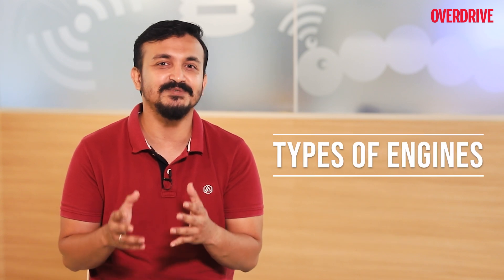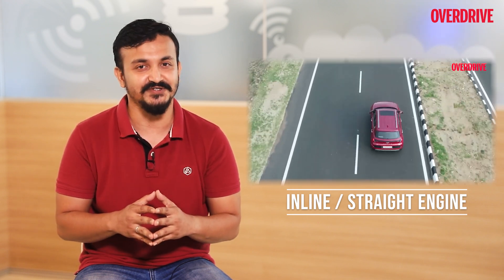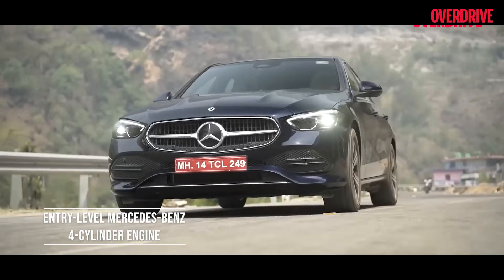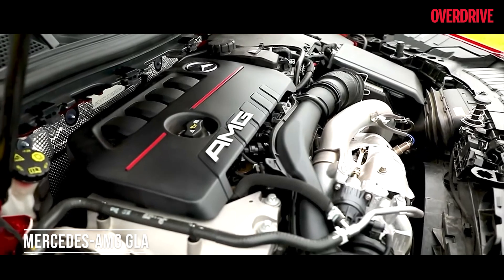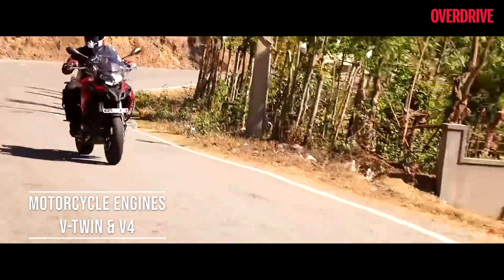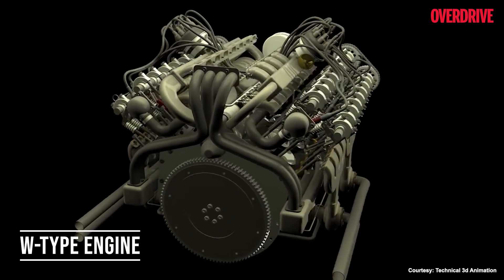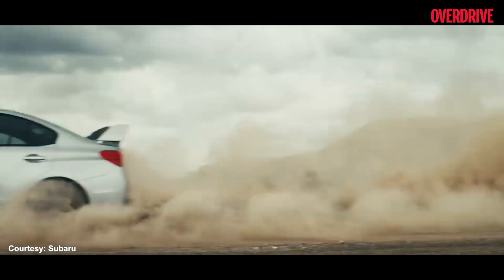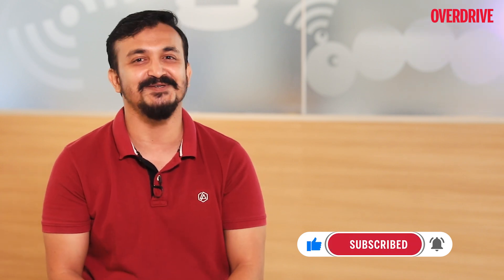Different Types Of Engines - Tech Talk with OVERDRIVE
0:26 - Straight / Inline engines
01:55 - V-Type engines
03:26 - W-Type engine
04:08 - Flat / Boxer engines

Video courtesy
0:32 - 0:39 - Animagraffs

01:55 - 02:06 - Animagraffs

03:35 - 03:47 - Technical 3 Animation

04:10 - 04:20 -  FireMate Photographic